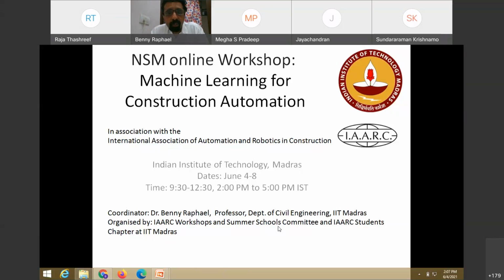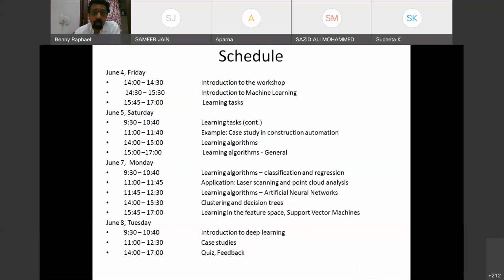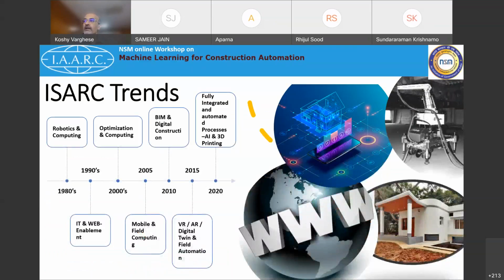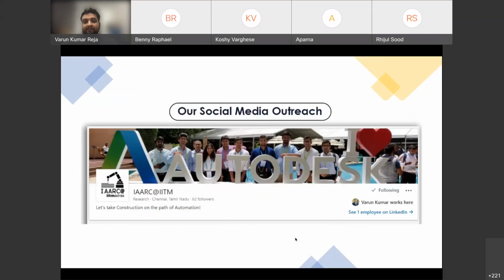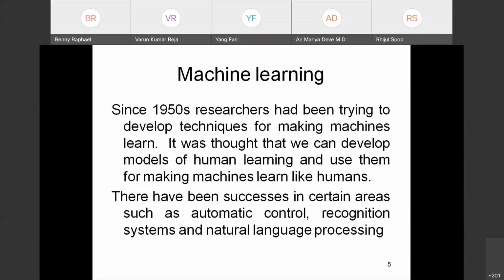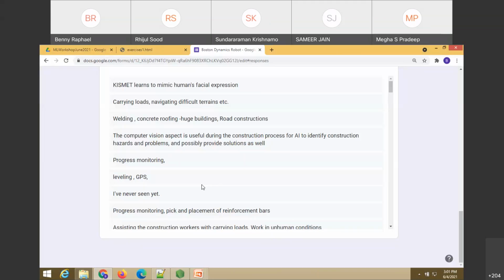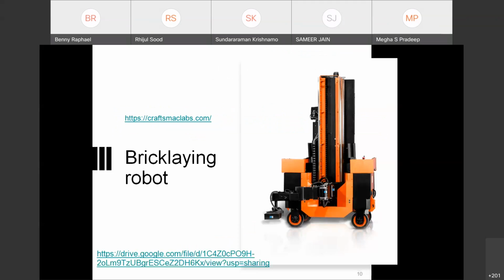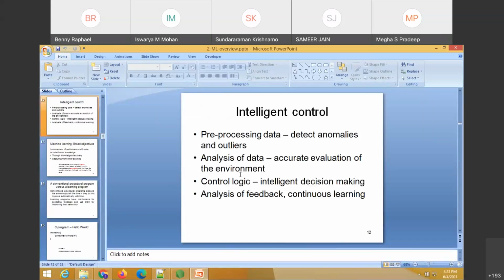NSM Workshop on Machine Learning for Construction Automation: Day 1 Session 1